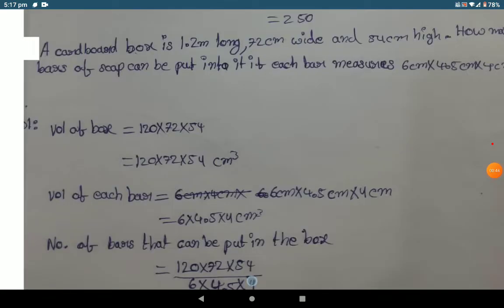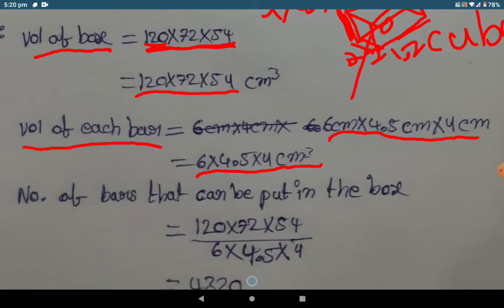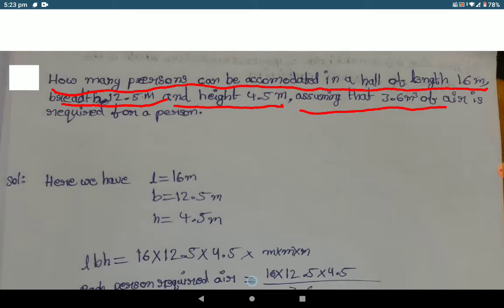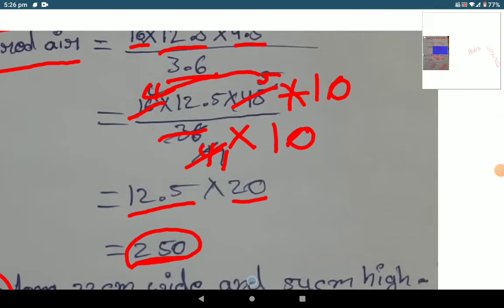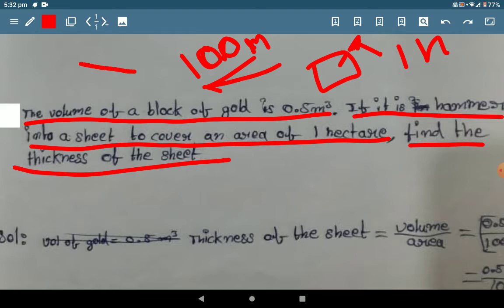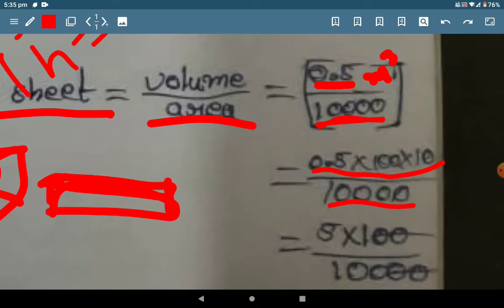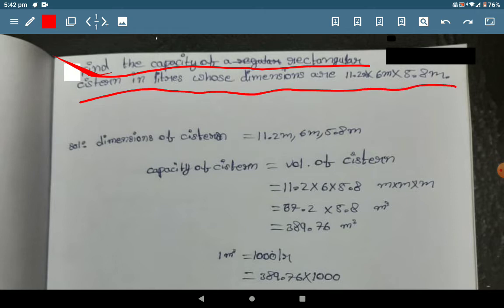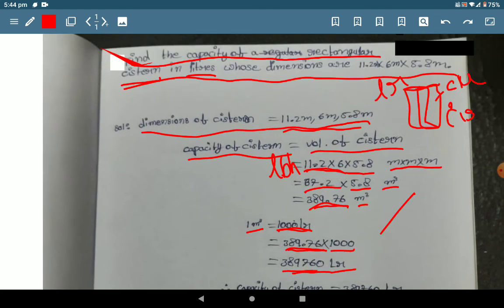8th class Math • With Pavan Chandra